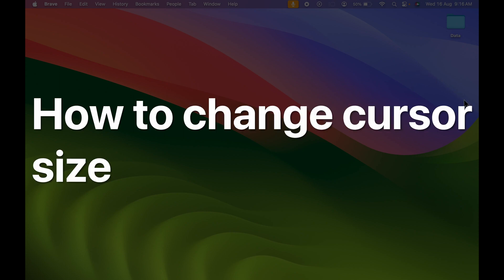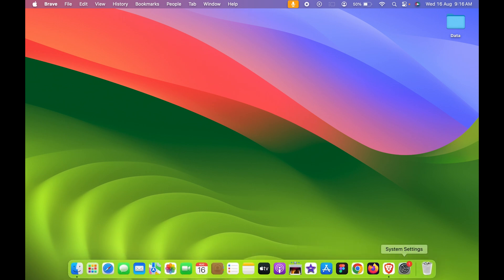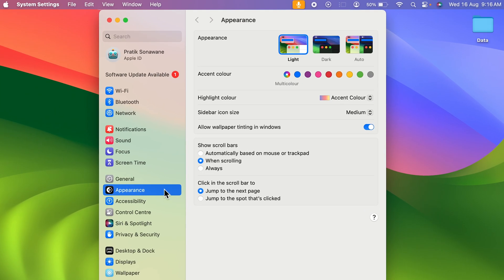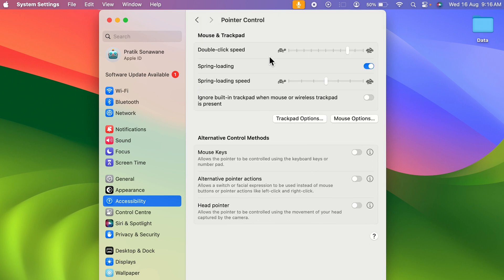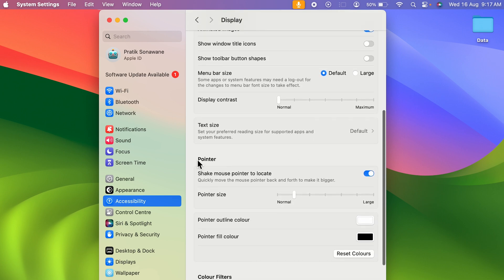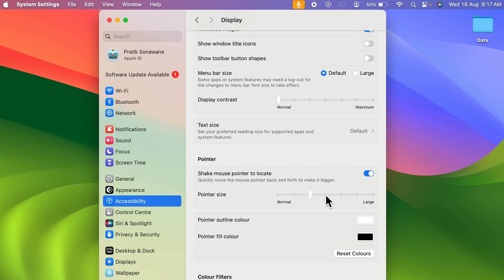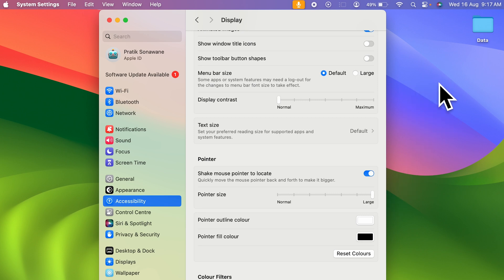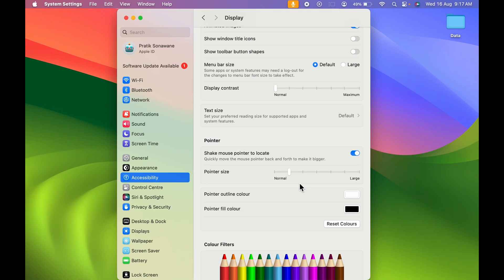Change Mac Cursor Size - Increase or Decrease Mouse Pointer Size on macOS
You can change the cursor size on Mac because the size is customizable. You can increase or decrease the size of the mouse pointer on your macOS device with the help of this tutorial. If you have a large screen, you would want to use a bigger mouse pointer so that you can view it easily. Learn how to change the cursor size now.